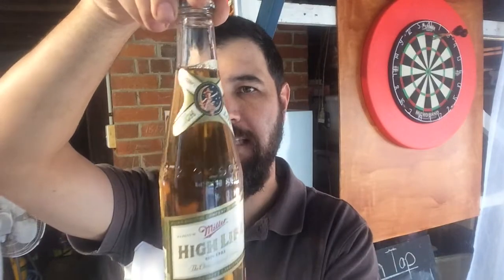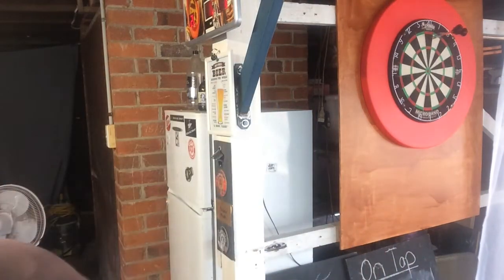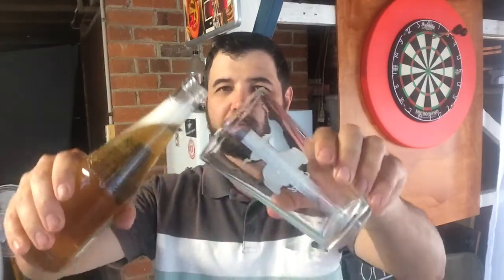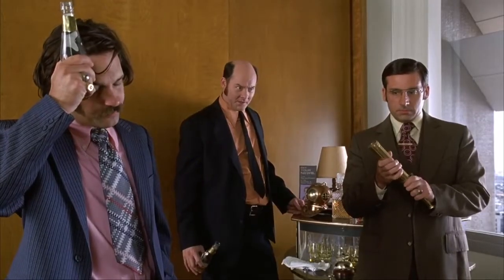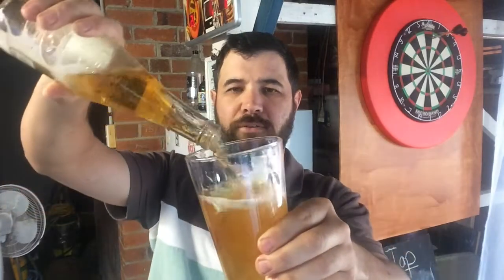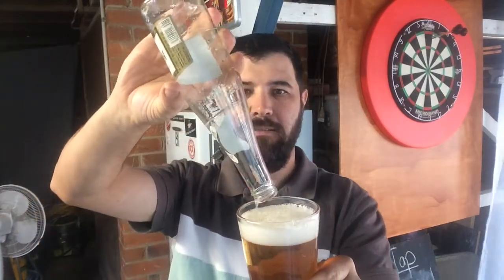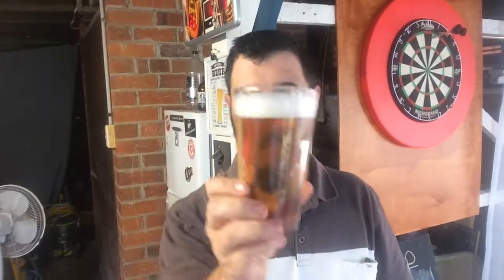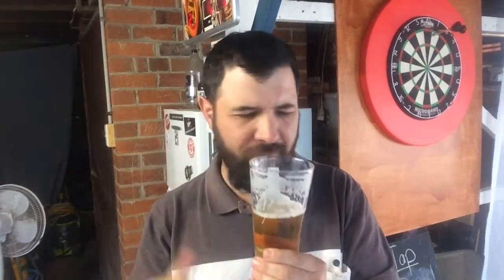Miller High Life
SwillinGrog very kindly sent a bottle of an American classic!